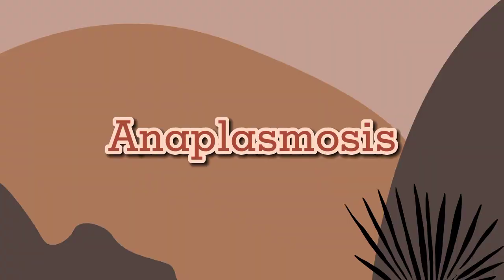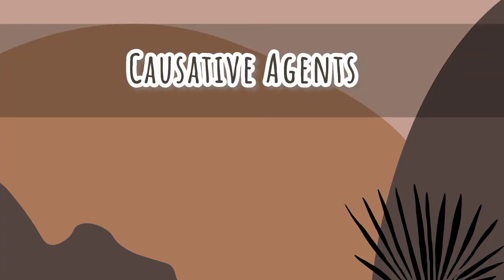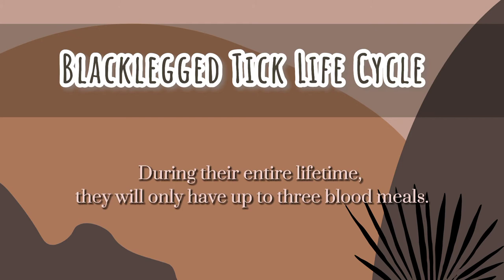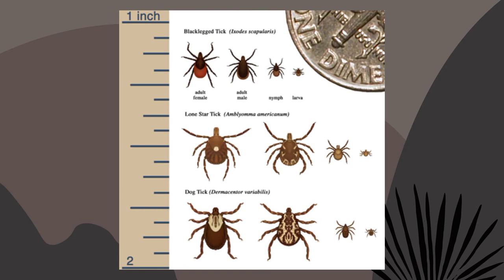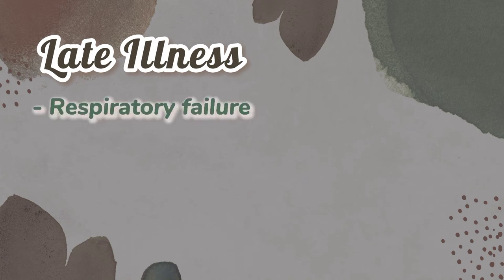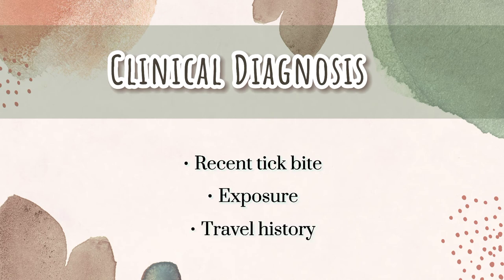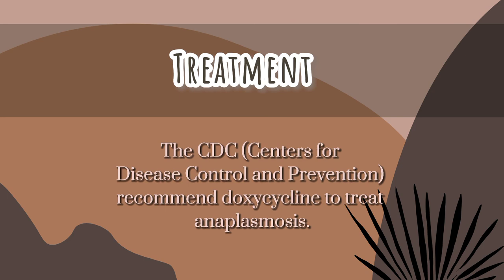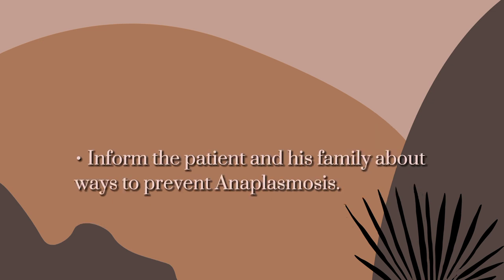Anaplasmosis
FAISAL, R.A. Section Dd